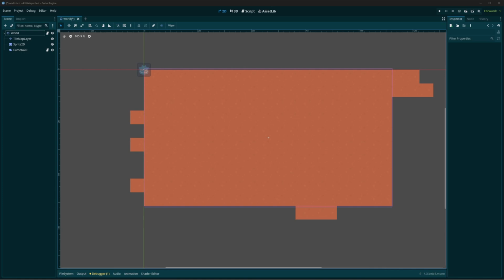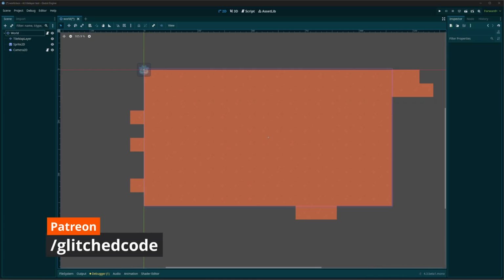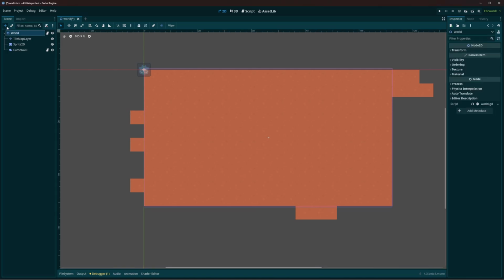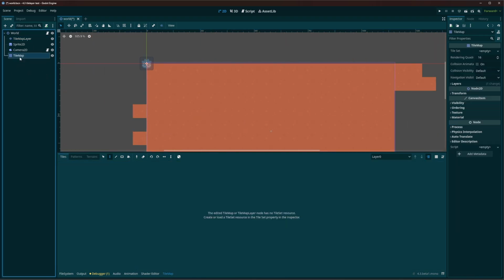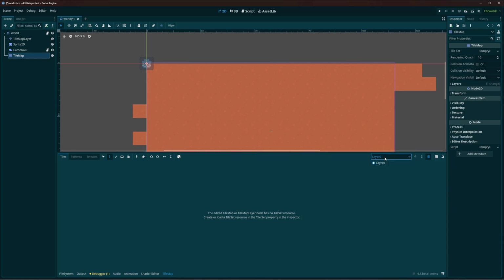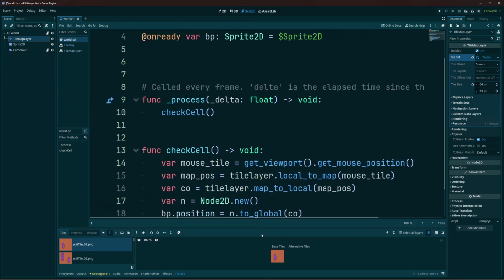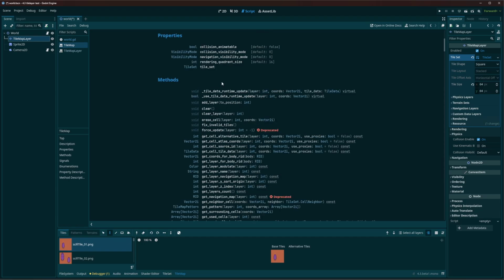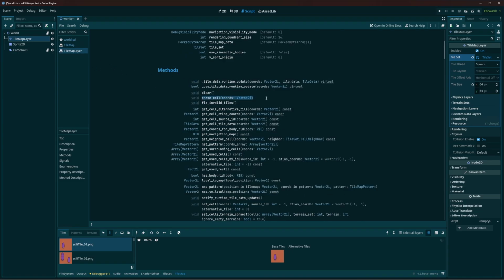TileMapLayers in Godot 4 3